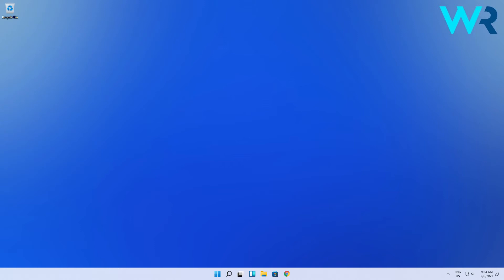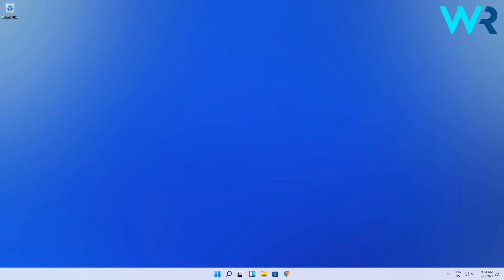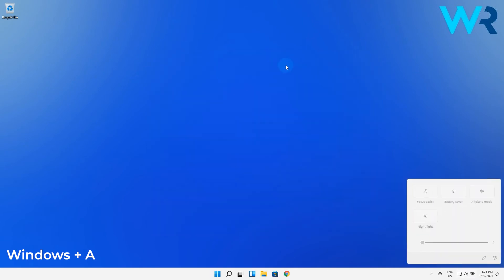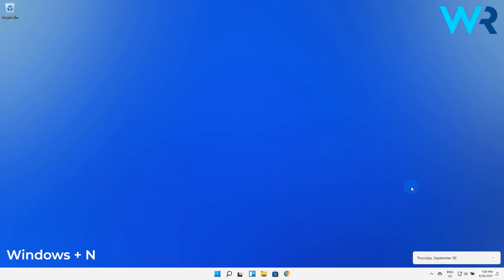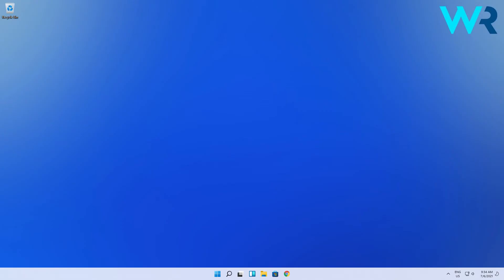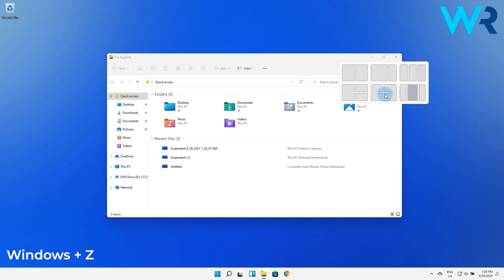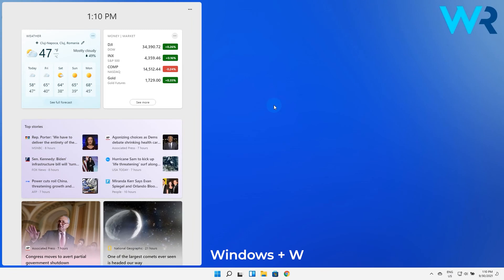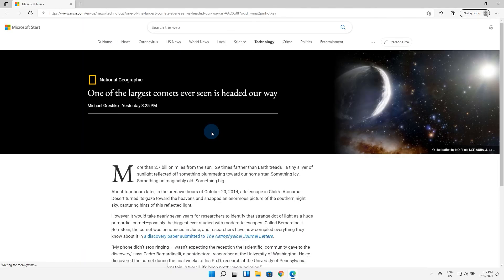How to use keyboard shortcuts in Windows 11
| ⚙️Try Fortect to fix and optimize your PC like a Pro

Interested in how to use keyboard shortcuts in Windows 11?
Knowing your shortcuts could be the best idea for making your workflow faster in Windows 11.

0:00 - Intro
0:09 - How to use keyboard shortcuts in Windows 11